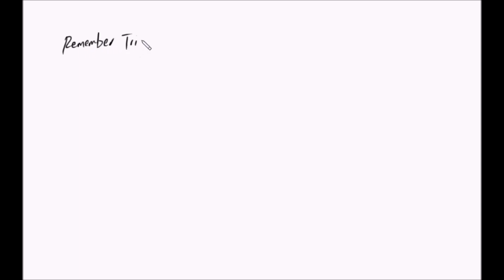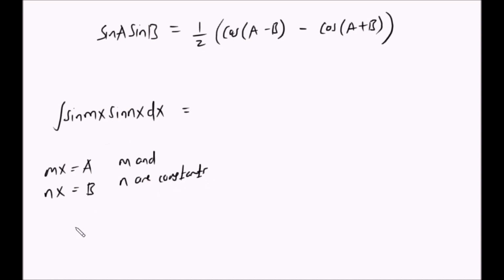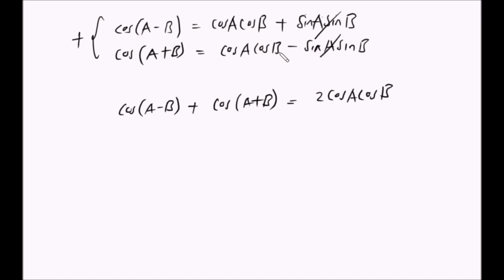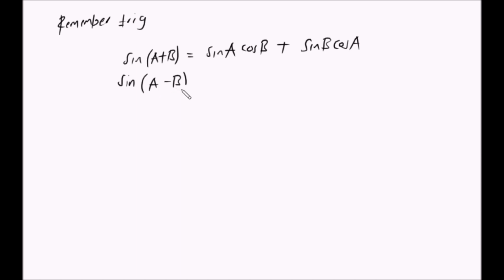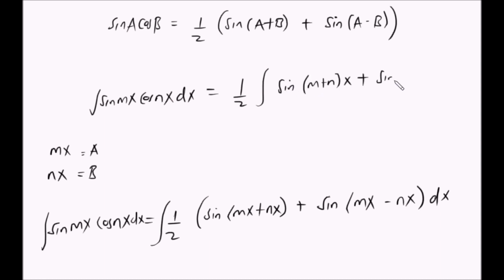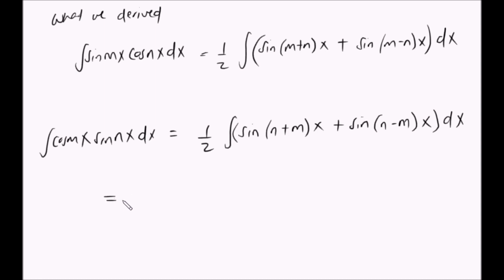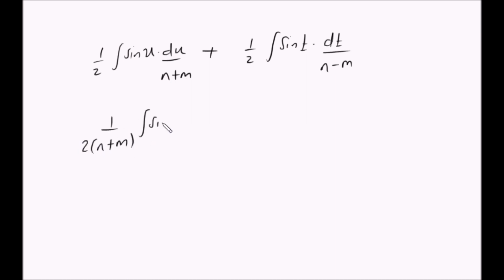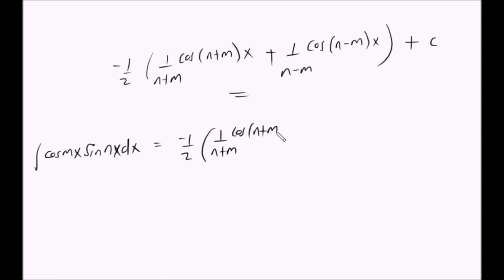Integrals of the products of sines and cosines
Kwema jamani

Hii ni video tutorial ya ishirini na tatu kwenye topic ya integration kwenye hii tutorial tutajifunza jinsi ya kuintegrate products of sines and cosines